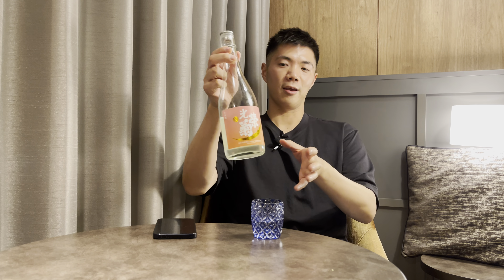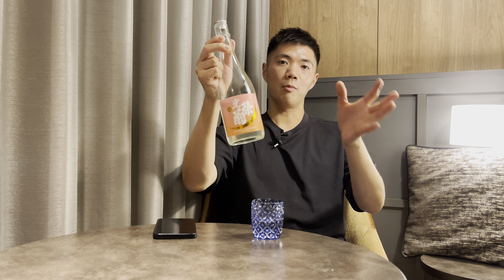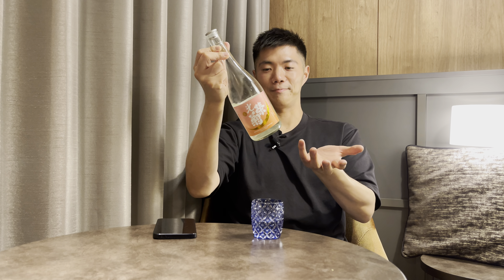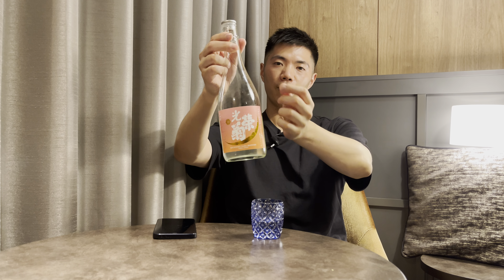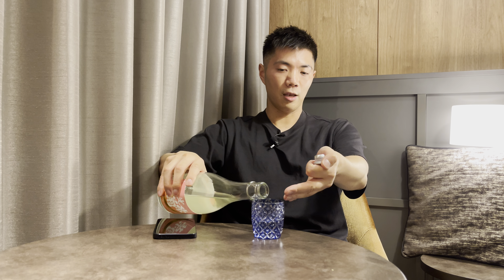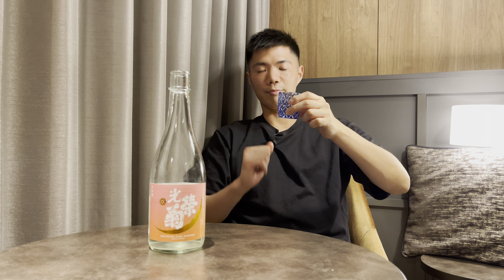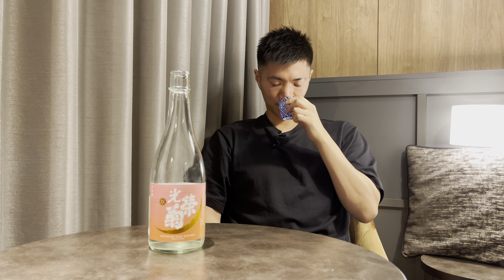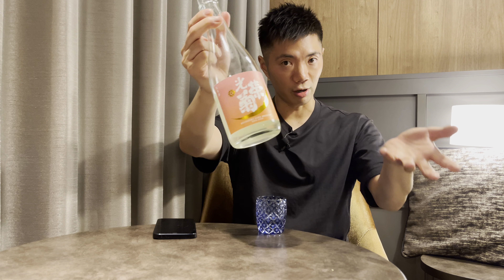Japan Vlog 35 | Japanese People Lose Motivation in May (Gogatsubyo) While Drinking Sake “KOUEIGIKU"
I'm here to talk something about Japan in English while drinking Sake